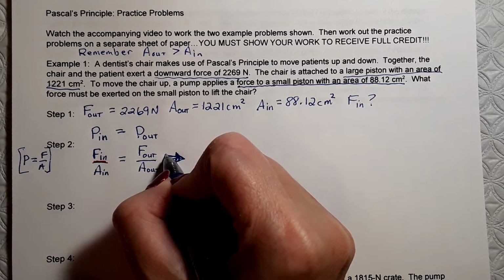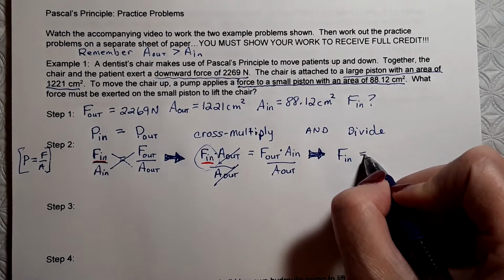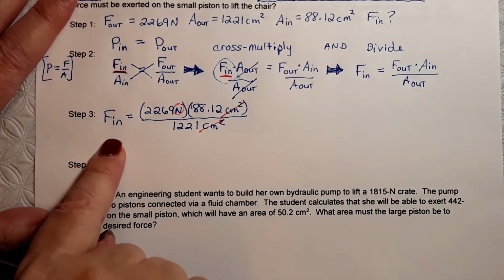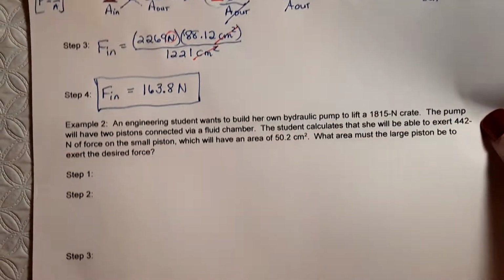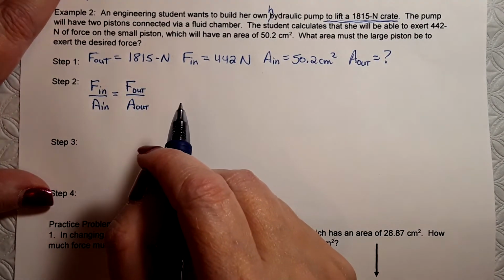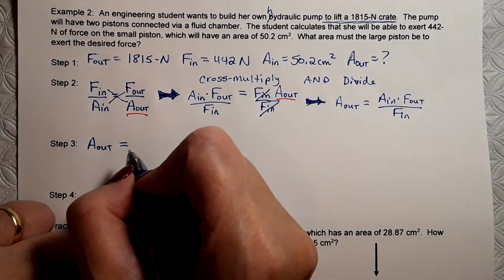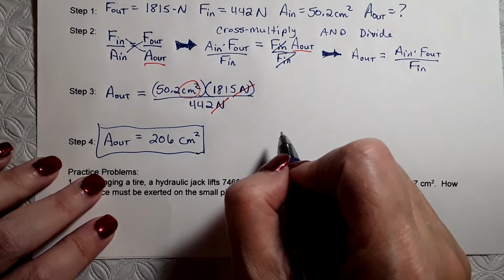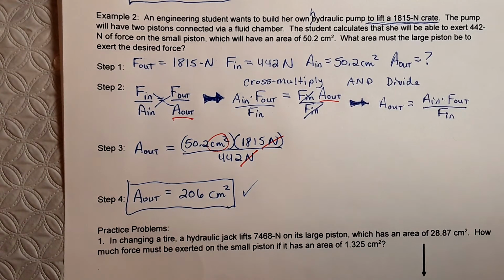PS Examples for Assign #4